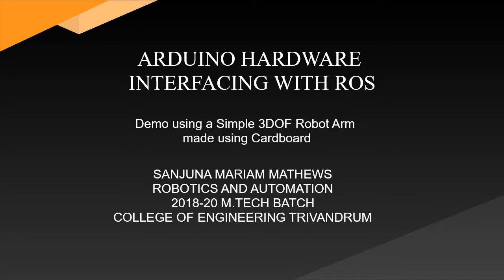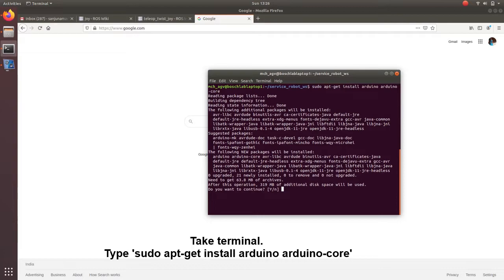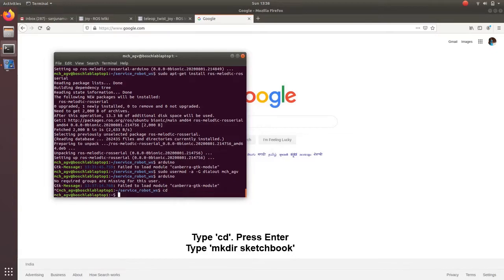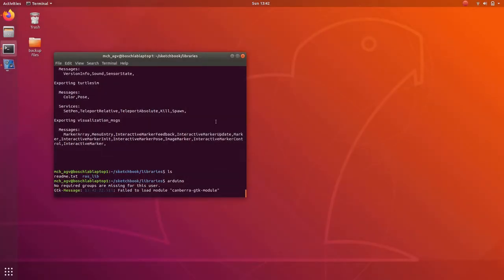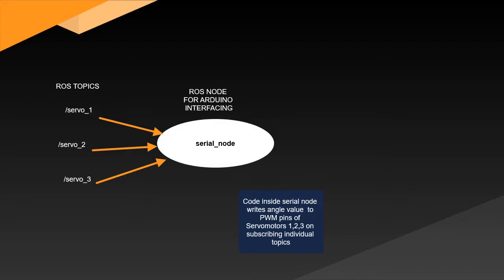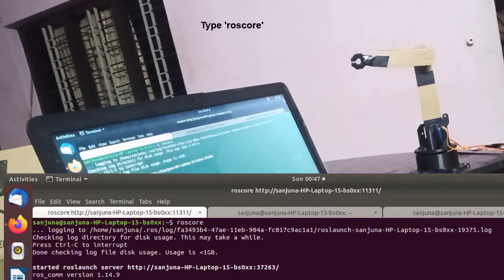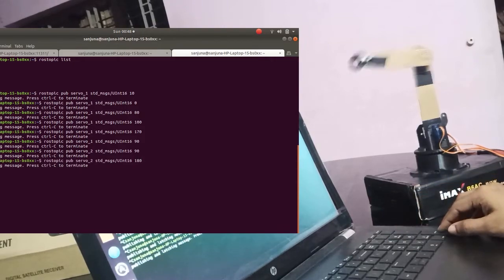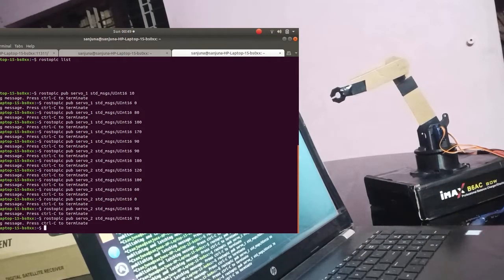ROS Tutorial - Arduino Hardware Interfacing With ROS | Demo using a simple 3DOF Arm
Commands:
$ sudo apt-get install arduino arduino-core
$ sudo apt-get install ros-melodic-rosserial
$ sudo apt-get install ros-melodic-rosserial-arduino
$ sudo usermod -a -G dialout user
$ arduino
$ cd
$ mkdir sketchbook ( if another folder is created, change the sketchbook folder in preferences )
Create libraries folder
$ cd sketchbook/libraries/
$ rosrun rosserial_arduino make_libraries.py  ~/sketchbook/libraries
Upload .ino code to the arduino boar
$ roscore
in another terminal
$ dmesg |grep "ch341-uart converter now"|tail -1 | grep -o  ttyUSB[0-9]
$ rosrun rosserial_arduino serial_node.py /dev/ttyUSB0

In another terminal
$ rostopic list
$ rostopic pub servo_1 std_msgs/UInt16 45
$ rostopic pub servo_2 std_msgs/UInt16 45
$ rostopic pub servo_3 std_msgs/UInt16 45

Ctrl+C to close individual terminals
Solutions for possible issues:
1. To give permission to a USB port
$ ls /dev/ |grep USB
Port name will be displayes
$ sudo chmod a+rw /dev/ttyUSB0 (Give the port name)
Try again

2. Error while uploading to arduino
Check board selection and serial port in Arduino IDE